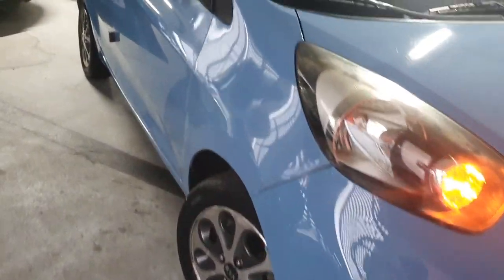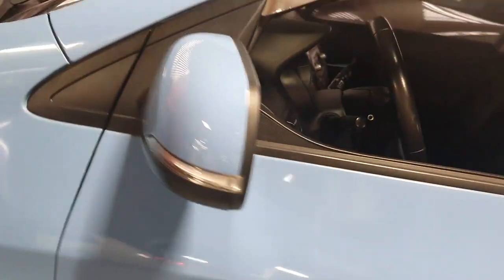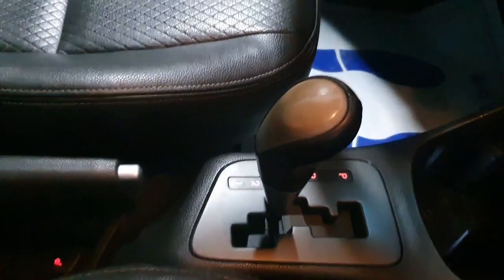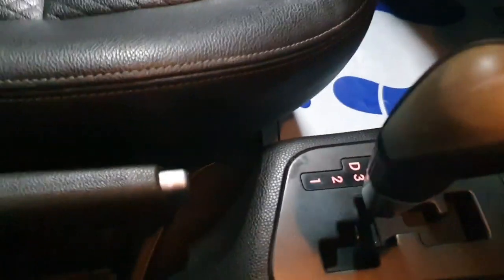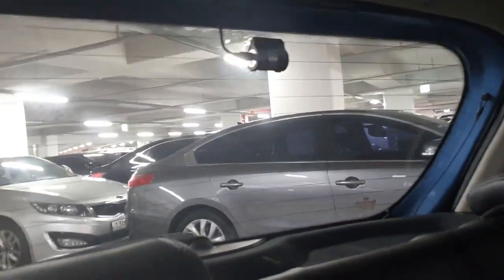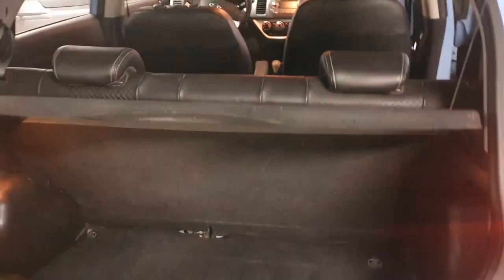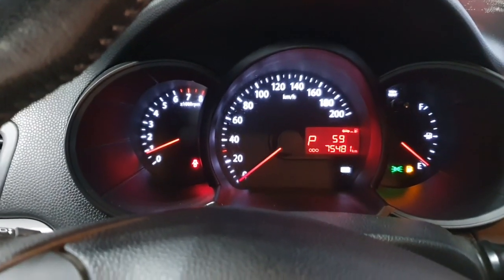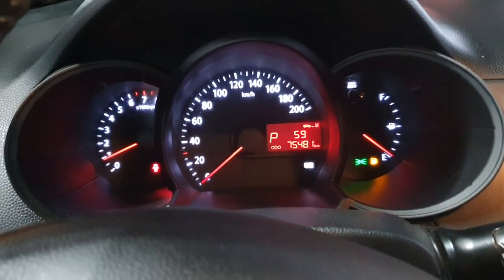For sale/To Vendo Kia 2011(12) Deluxe Special !!!!!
2011(12) Kia Morning Deluxe Special!!!
75,500 km 3.9 Million Won
Gasoline